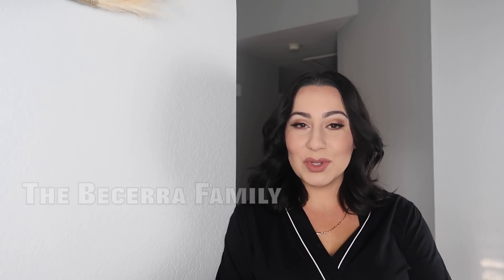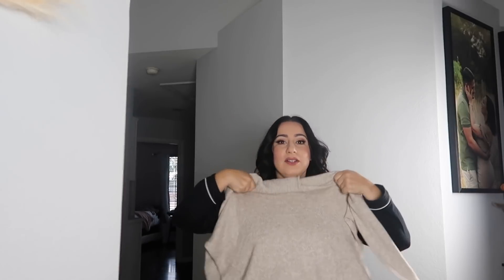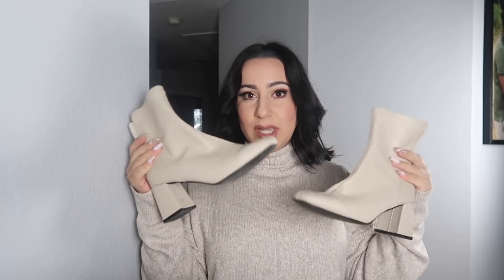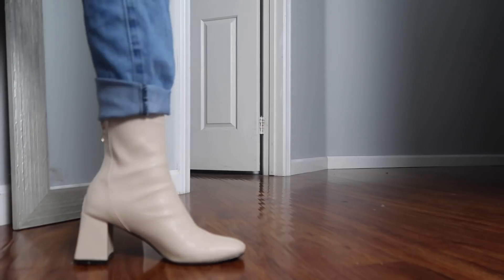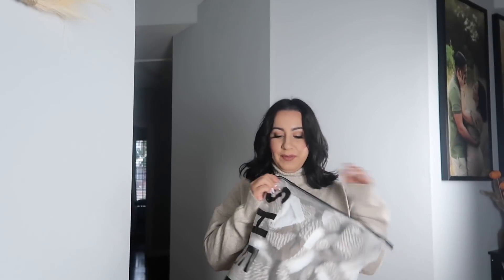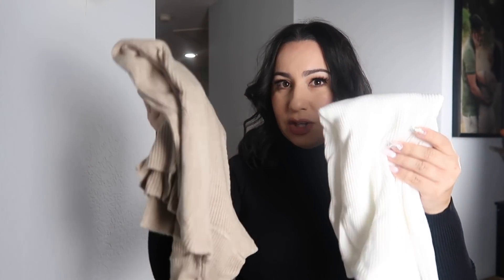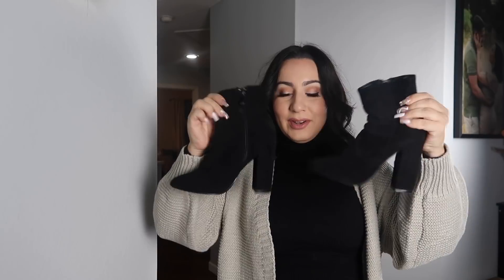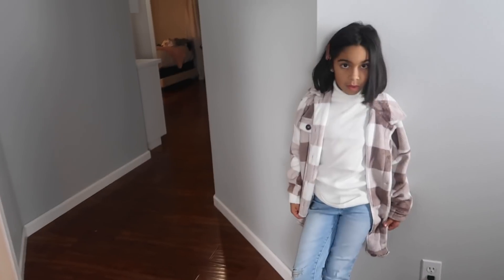*HUGE* SHEIN FALL HAUL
Wendy_jujubee
Bman0228

Cup page🐝💛   IG: Jujubee.co